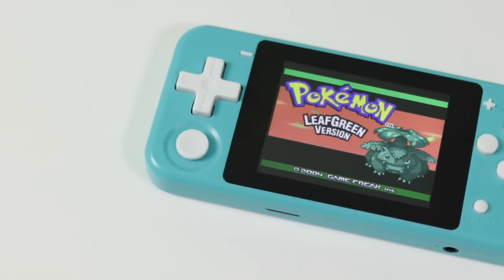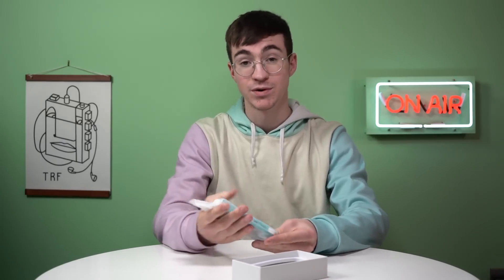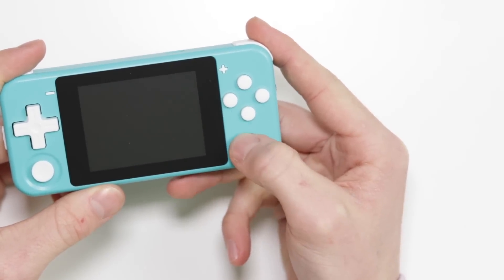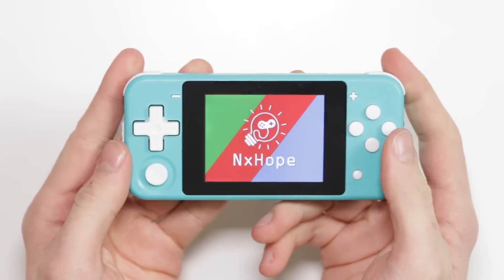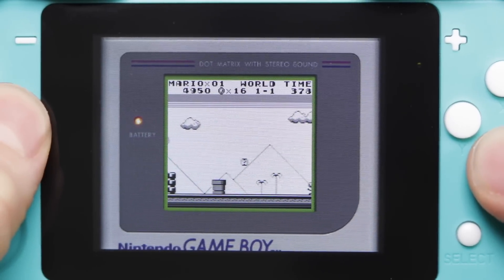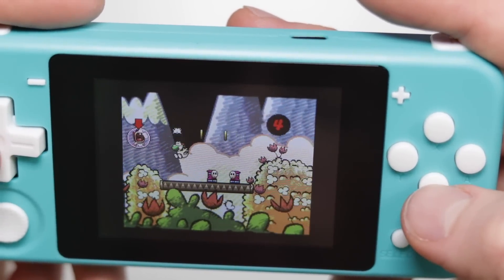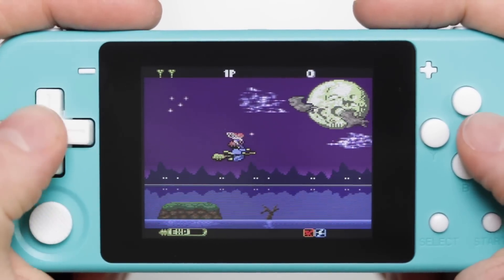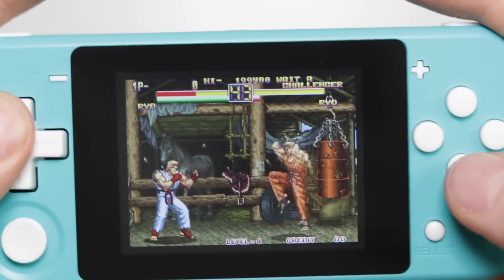The BEST £30 Fake Nintendo Switch Lite!?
£30 Fake Nintendo Switch Lite. Suprisingly good! A few flaws which we will take a look at in this video, but a reassuring step in the handheld gaming scene.

The original £30 listing is now out of stock

Tools -
Soldering Iron

JERSEY, UK
JE4 9RF